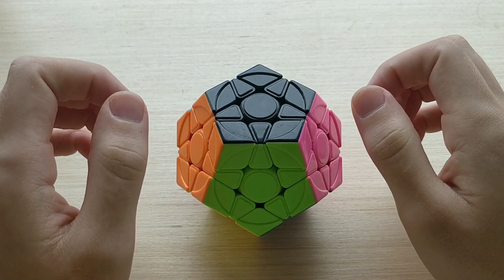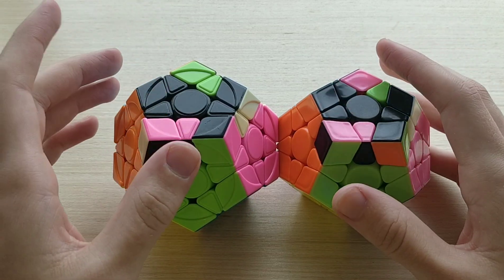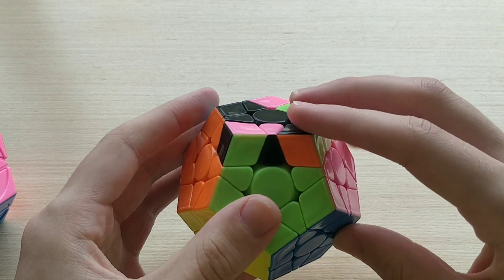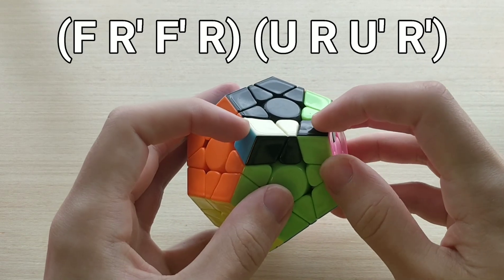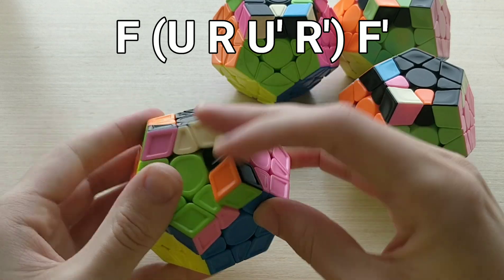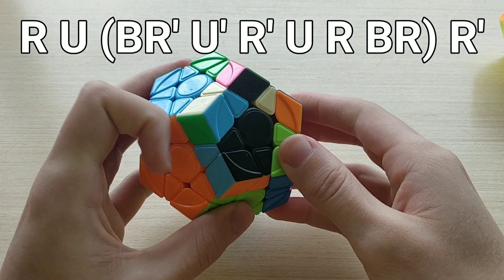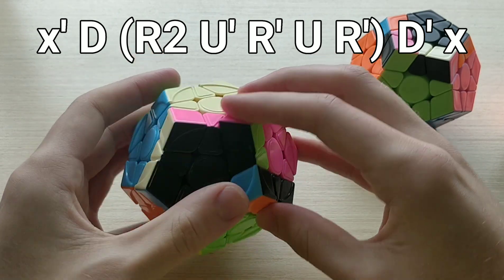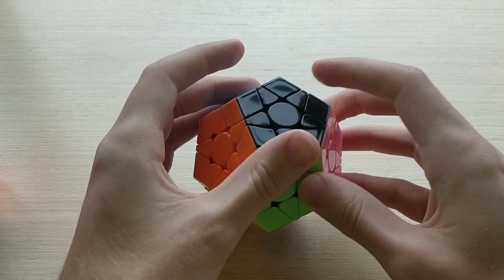1 Look Megaminx OLL Part 1 | Sets 1, 7, 22, 24, 28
0:00 Intro

Algs:

1:34 Set 7:
(R U R' U') (R' F R F')

2:37 Set 22:
(R U2 R') (R' F R F') (R U2' R')
(F R' F' R) (U R U' R')

3:46 Set 24:
F (U R U' R') F'
R' (U' F' U F) R
R' U' (F U R U' R' F') R
R U (BR' U' R' U R BR) R'

6:14 Set 28:
x' D (R2 U' R' U R') D' x
x' L' (U2' R U R' U) L x

7:32 Set 1:
L (R U R' U') (R' F R F') L'
L (F R' F' R) (U R U' R') L'